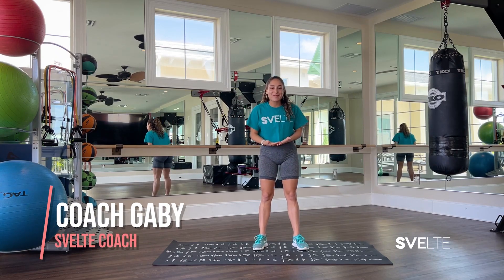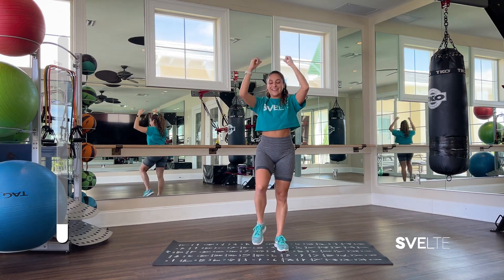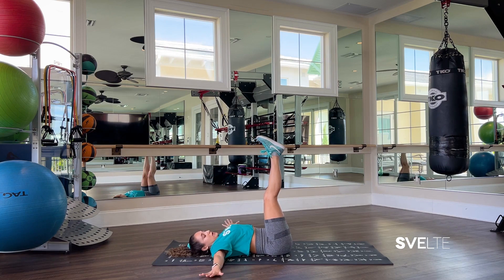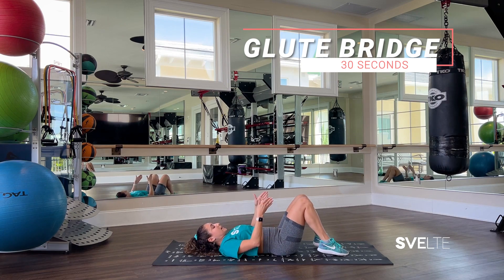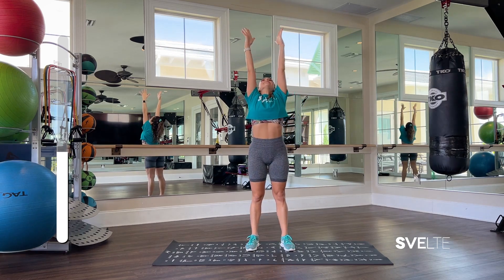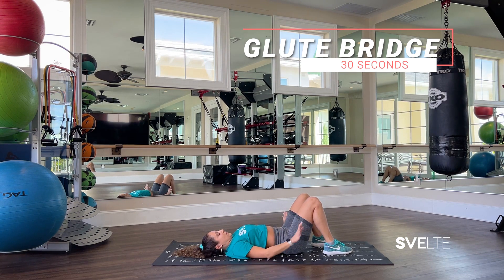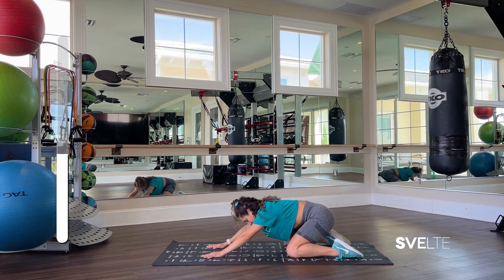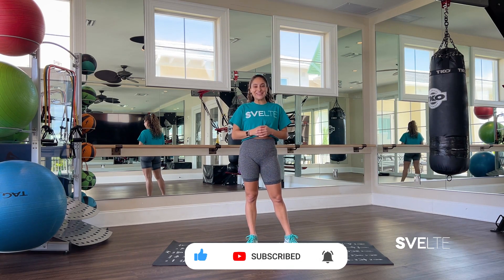Post Thanksgiving Anti-Bloat Workout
Coach Gaby Here, Giving you a Simple Post-Thanksgiving Moves For Everyone!💪

Going to keep it short & simple, first we'll go over the motions. Then On the second round, we are going to knock who circut out together :)